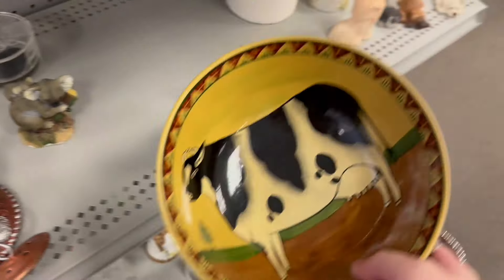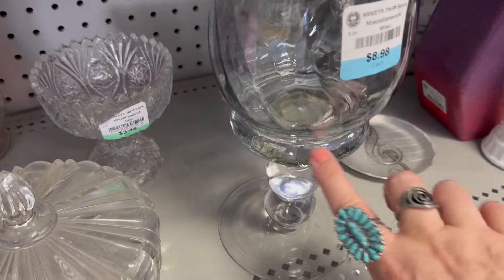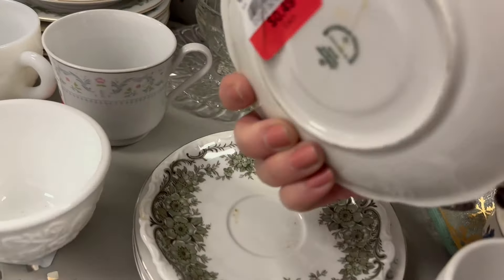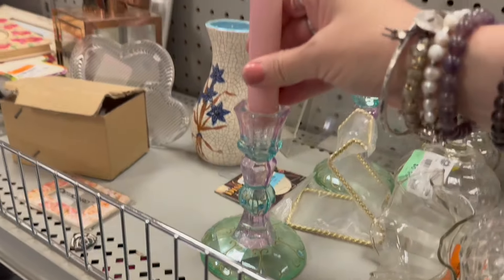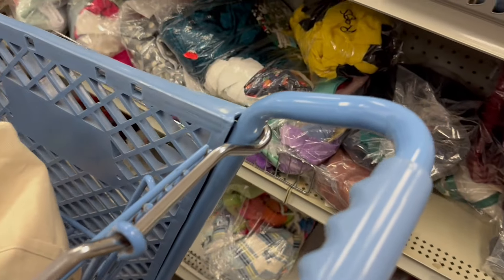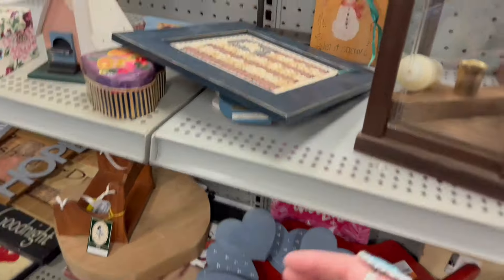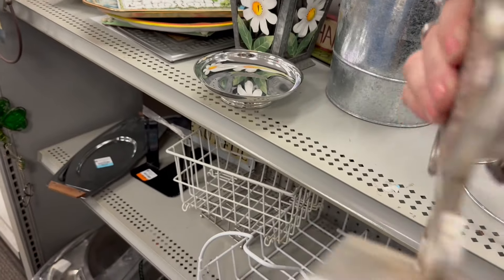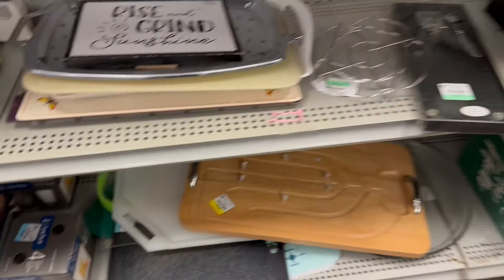THRIFT WITH ME—LOOKING FOR HOME DECOR❤️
thrifting amvets today for home decor for resell.